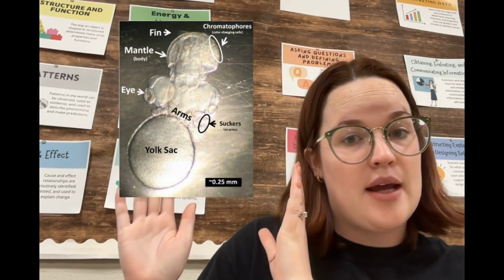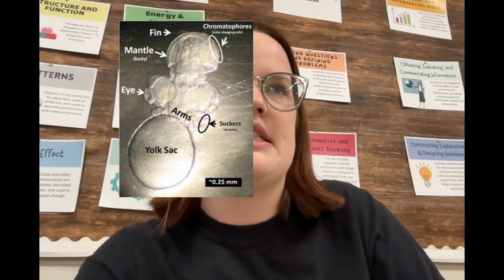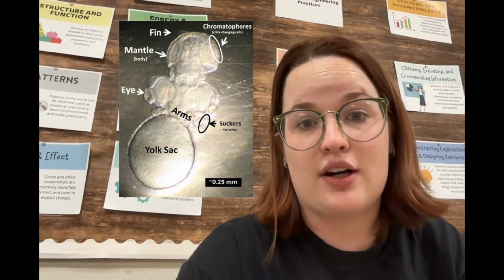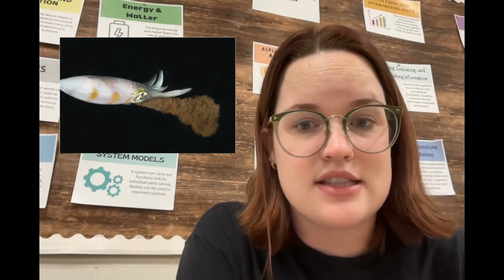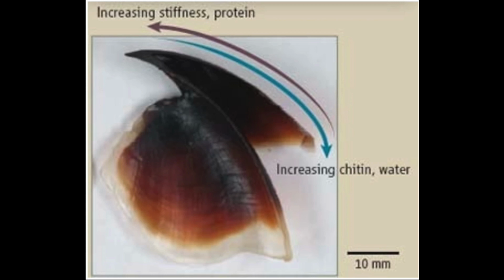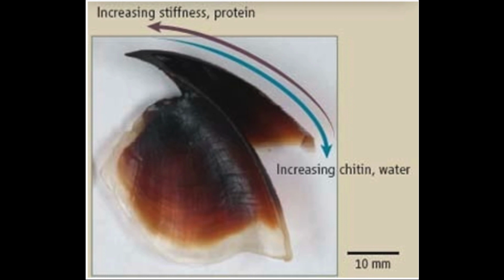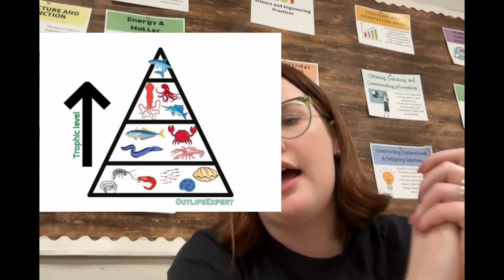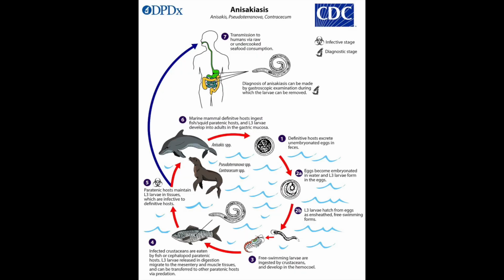Animal Project Example